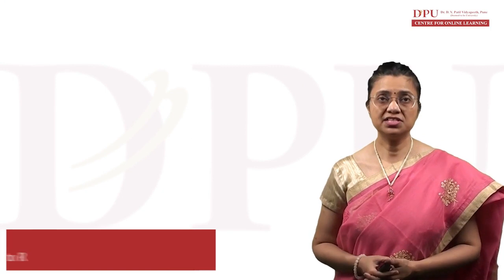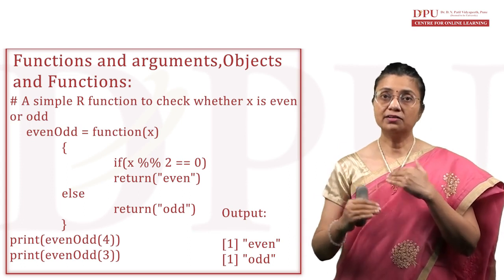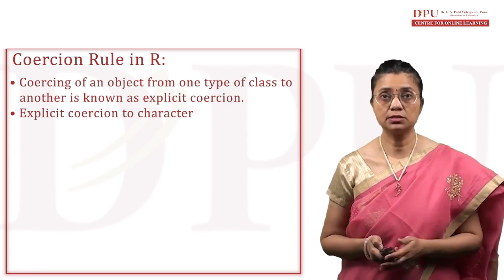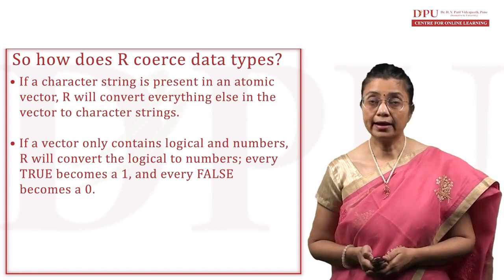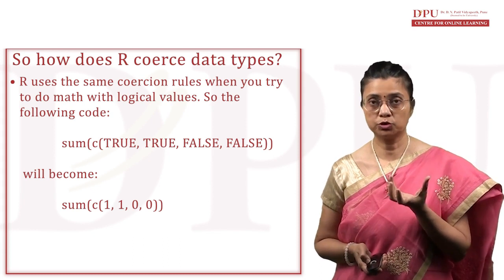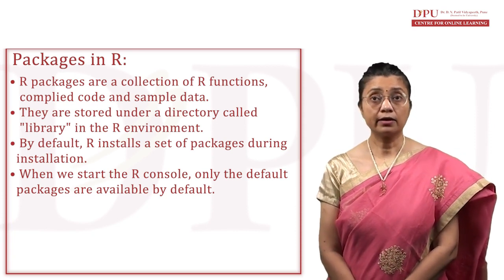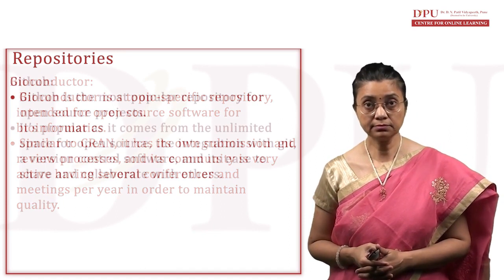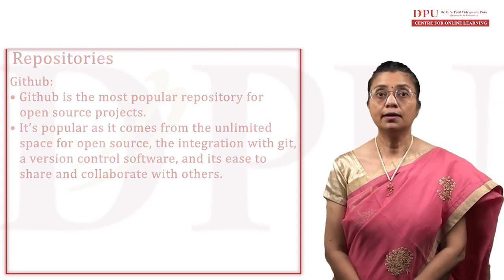Unit 1 Preliminaries and Introduction to R Video 6